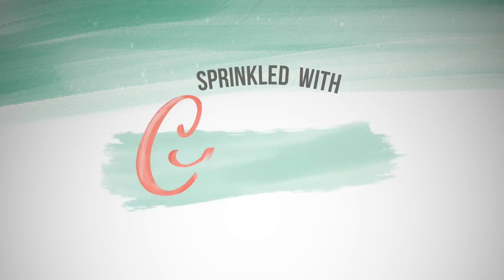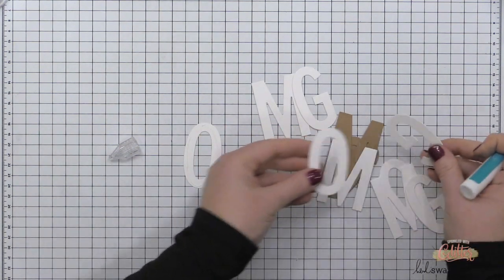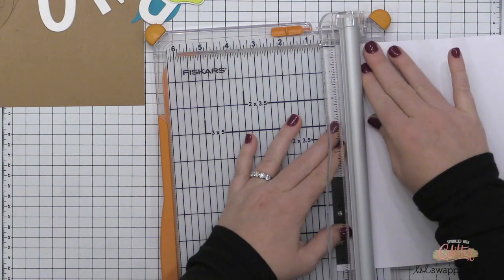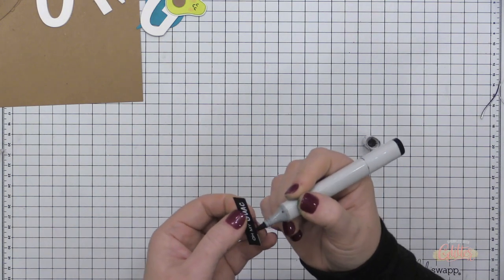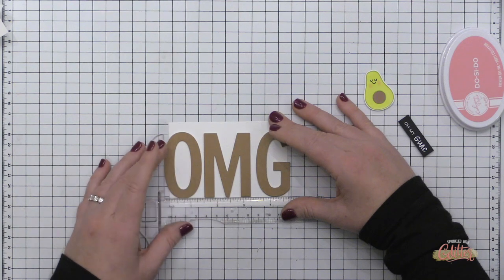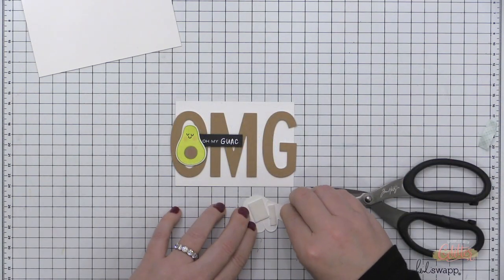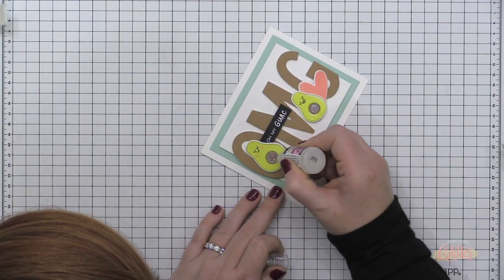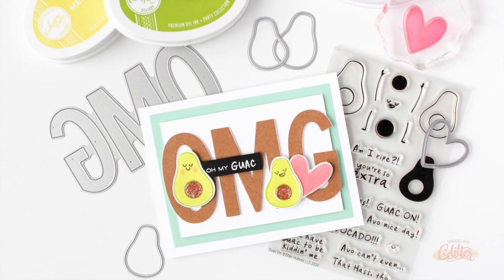How To Create A Custom Sentiment - Oh My Guac!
• Guac On by Julie Ebersole, Essentials by Ellen Clear Stamps

• Guac On By Julie Ebersole, Essentials By Ellen Designer Dies

• Mondo OMG by Julie Ebersole, Essentials by Ellen Designer Dies

• High Five By Julie Ebersole, Essentials By Ellen Clear Stamps

• High Five By Julie Ebersole, Essentials By Ellen Designer Dies

• Essential Rectangles For Stitching, Essentials By Ellen Designer Dies

• Solar White Heavyweight 110 lb - 25 pk, Neenah Classic Crest Cardstock

• White Linen 100 lb - 25 Pk, Essentials by Ellen Cardstock

• 40 lb. Vellum - 25 pk, Essentials by Ellen

• 3.5 round with gridlines, Lawn Fawn Clear Acrylic Block

• 2.5 round with gridlines, Lawn Fawn Clear Acrylic Block